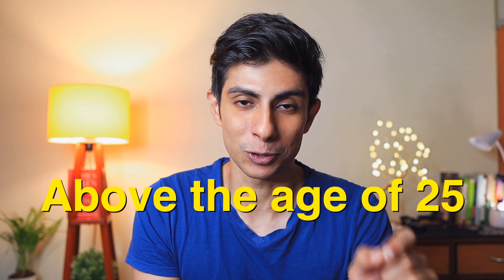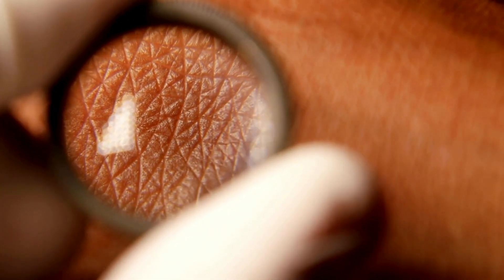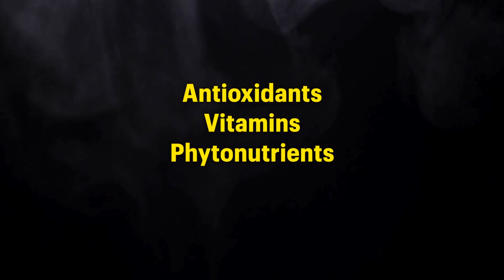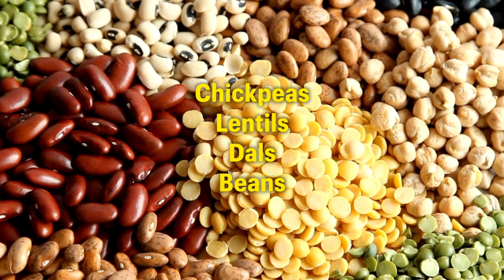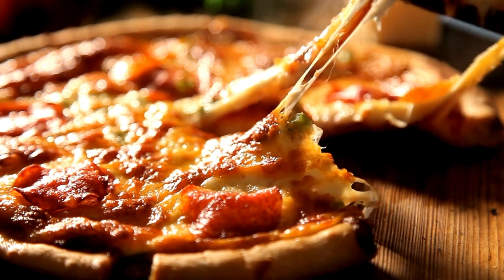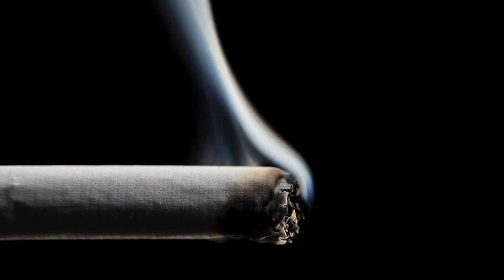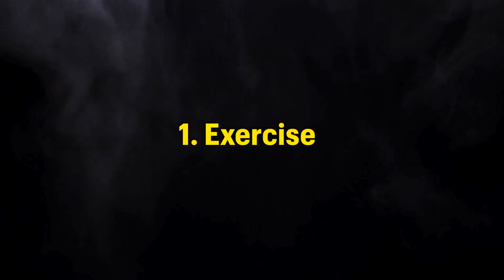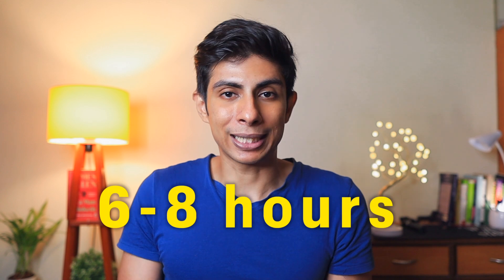How to look YOUNGER with time ?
Hey friends! 🌟 How do you look younger with time ?  Have you ever looked at someone and wondered how they seem to be aging backward? Well, I’ve been on a bit of a journey myself, trying to figure out how to look and feel younger, and I’m excited to share what I’ve learned with you! In this video, I’m spilling the beans on some simple, everyday tips that really work.

Curious to find out how you can start turning back the clock too? Let’s explore these secrets together! ⏳✨